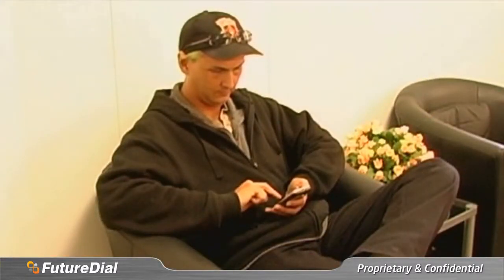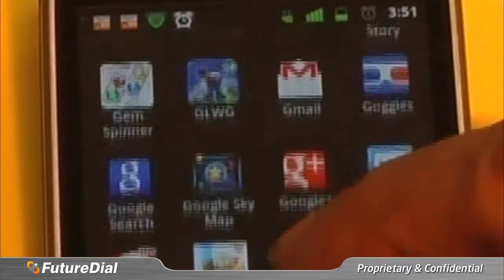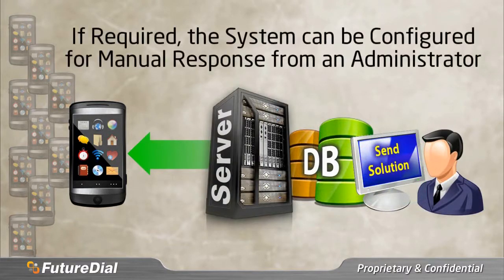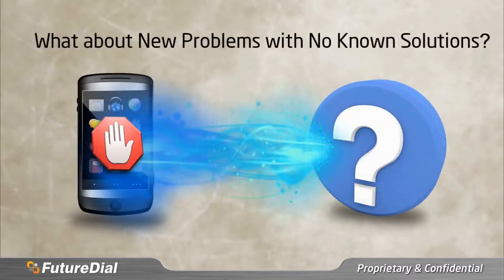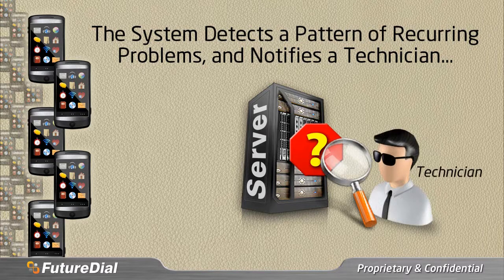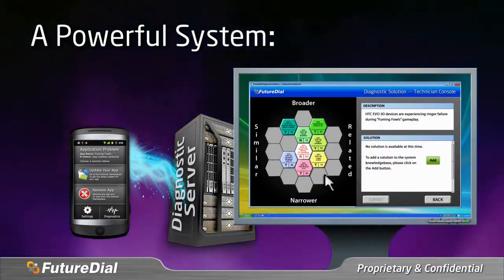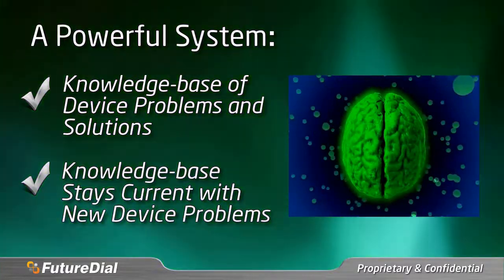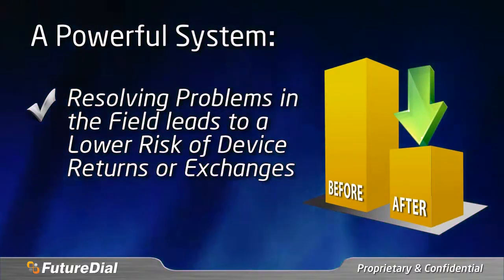Video #2: Simulated Demo Scenarios of FutureDial’s Mobile Device Diagnostic Solution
Runtime: 6 Mins, 40 Secs.

A 2012 video depicting several scenarios in which the benefits of FutureDial's Mobile Device Diagnostic Solution are shown.